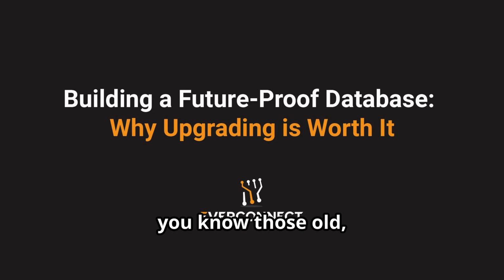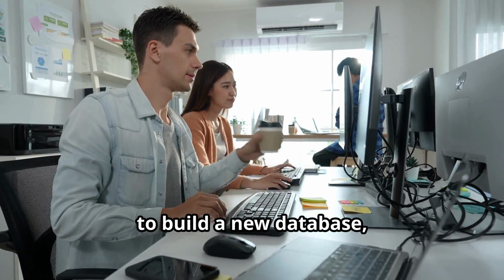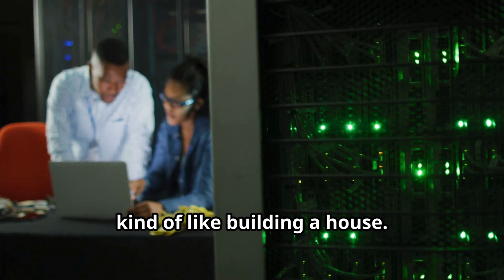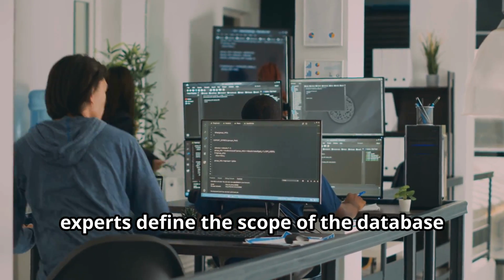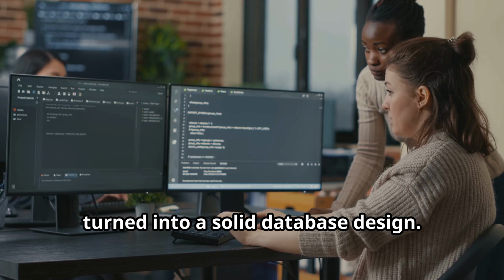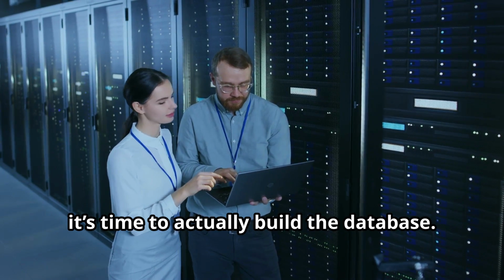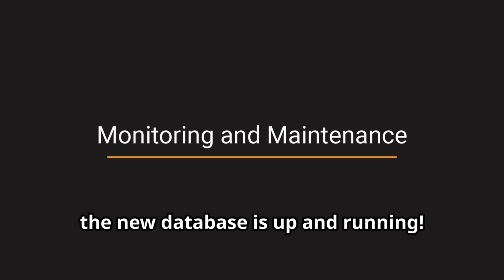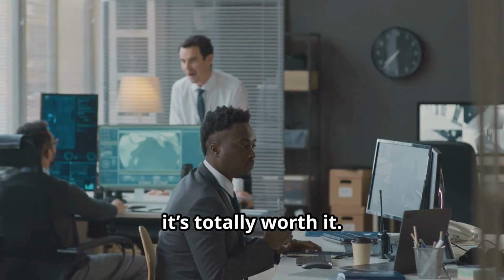Building a Future-Proof Database: Why Upgrading is Worth It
Is your business stuck with an outdated, slow, or unreliable database?

It might be time to upgrade! In this video, we break down the Database Development Life Cycle and show you why investing in a new, efficient database is a smart move for long-term success.

From gathering requirements to designing, building, and maintaining your database, we’ll guide you through each step of the process.

Whether you’re worried about costs, time, or complexity, we’ll show you how the short-term pain of building a new system can lead to long-term gain for your business.

✅ Learn why starting with the right foundation matters
✅ Discover how expert database professionals can help you avoid common mistakes
✅ Understand the importance of security, testing, and maintenance for a reliable system

Ready to say goodbye to those database headaches? Watch now and see how Everconnect can help you build a database that meets your business needs today and tomorrow!